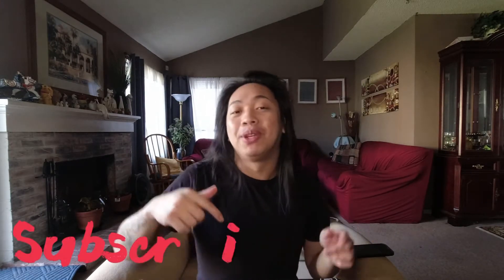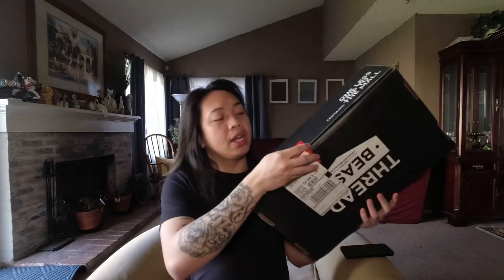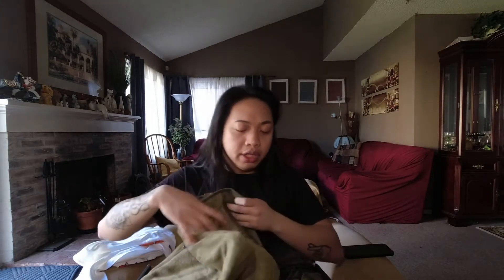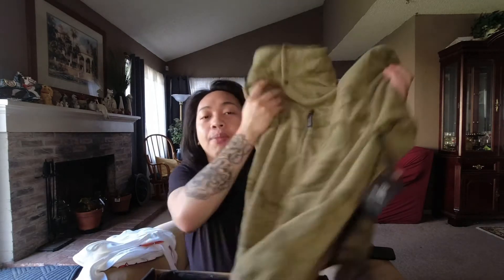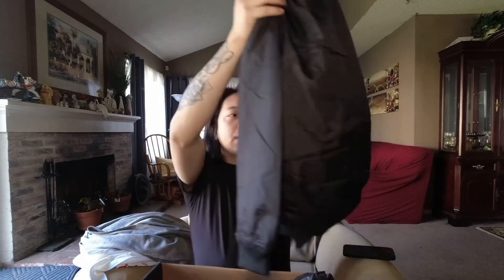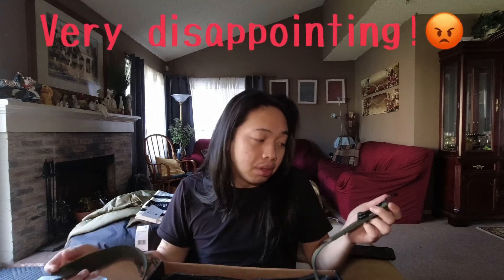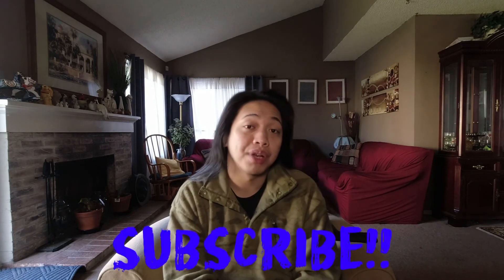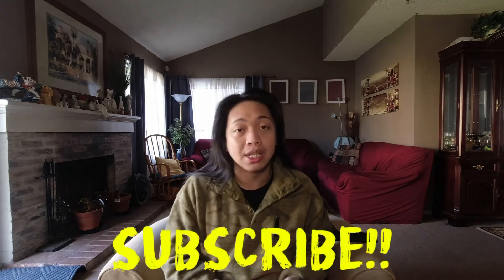ThreadBeast unboxing, very disappointing!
In this video, I paid for a premium box from ThreadBeast to try it out. Overall, I am very disappointed at this box! I spoke with ThreadBeast and made sure that my clothing preferences will be sent out to me. I felt like their styling is very cheap and not worth $147!